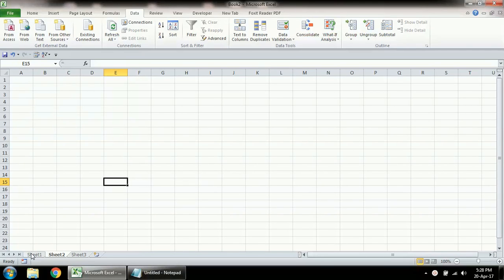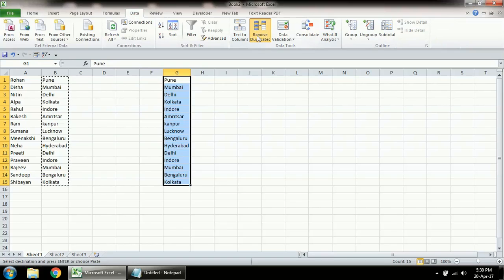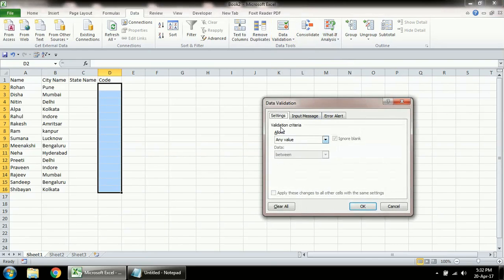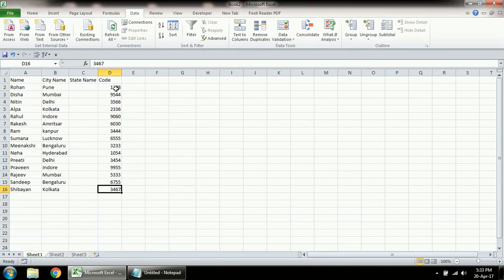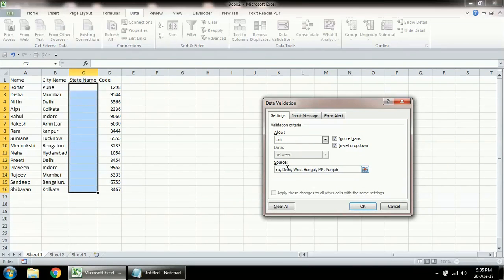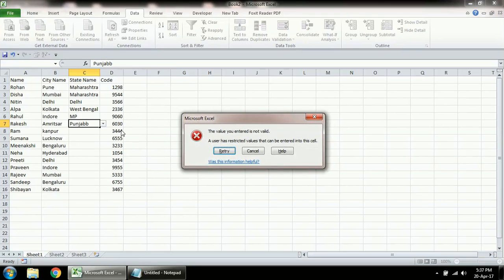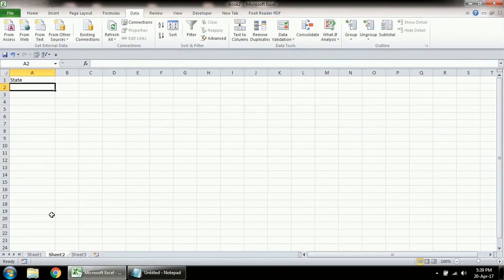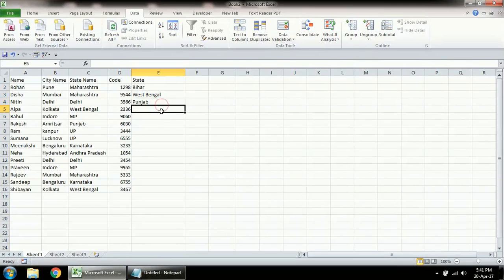Lecture -3: Excel - Remove Duplicates, Data Validation